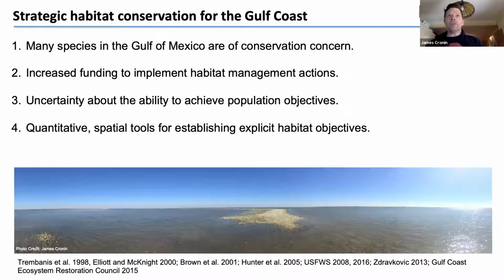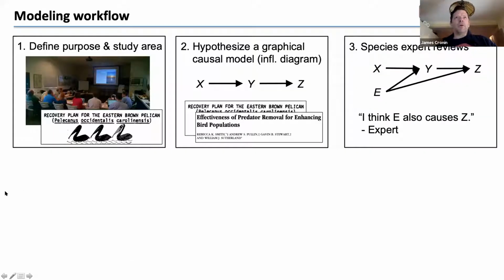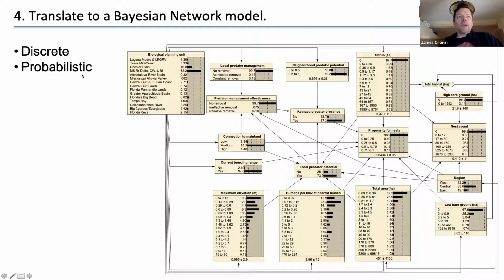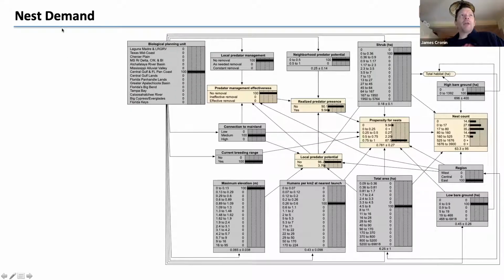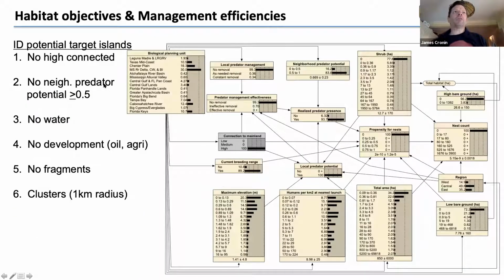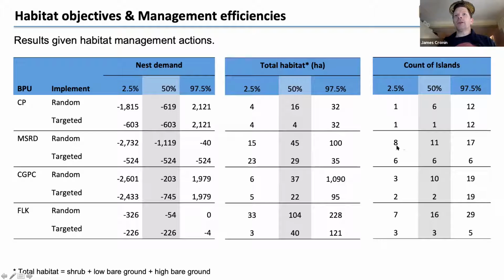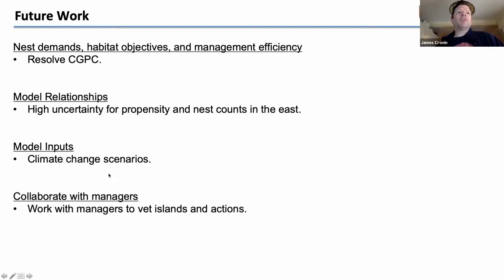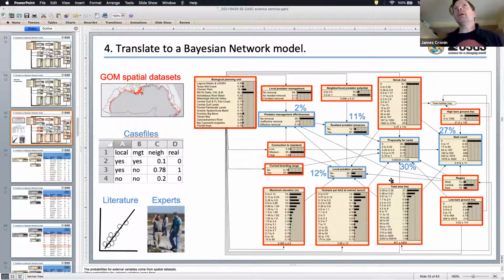Strategic Habitat Conservation for the Brown Pelican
Dr. James Cronin (USGS Wetland and Aquatic Research Center) presented the final webinar in the SE CASC Spring Science Seminar Series, "Strategic Habitat Conservation for the Brown Pelican: Estimating Habitat Objectives and Management Scenario Efficiencies" on April 20, 2021.

Learn more about this SE CASC funded project, Identifying Conservation Objectives for the Gulf Coast Habitats of the Black Skimmer and Gull-billed Tern

Webinar Overview:
Gulf restoration programs increasingly fund coastal habitat managers to implement a variety of restoration actions to meet species’ needs and recover from injuries. There is uncertainty about the ability of these management actions to achieve population objectives because species are often stressed by factors that interact and differentially influence their abundances and distributions across large scales. This makes it difficult for managers to establish habitat objectives and translate them into the actions necessary to meet population objectives. To address this problem, we developed fifteen USFWS Biological Planning Units (BPU) for the Northern Gulf of Mexico. Ten of these BPUs have established population objectives (breeding pairs) for Brown Pelican (Pelecanus occidentalis), which form breeding colonies on coastal and barrier islands. We developed a Bayesian network model and a geospatial habitat characteristic dataset to predict the number of Brown Pelican nests on each of 31,577 islands within target BPUs. We used the model’s results and population objectives to estimate nest demand per target BPU. Finally, we estimated how much habitat is needed in each BPU to achieve its population objective (i.e., habitat objective) and the amount of effort needed to achieve the habitat objective (i.e., management efficiency). We will discuss how managers can use these products as decision-aiding tools for identifying which islands could be targeted and what actions could be taken to achieve Brown Pelican population objectives.

This virtual science seminar series highlights SE CASC funded research projects that support resource management actions across the Southeast.